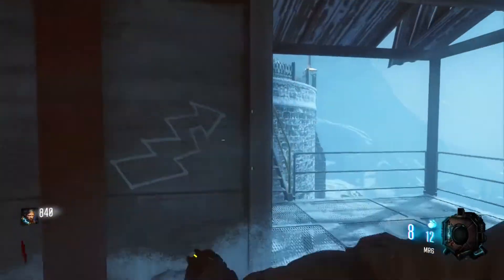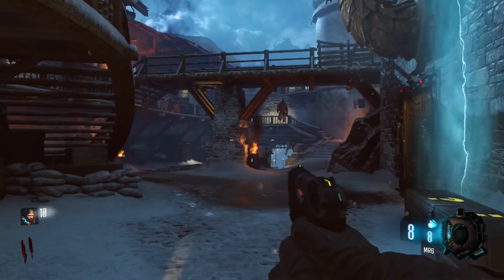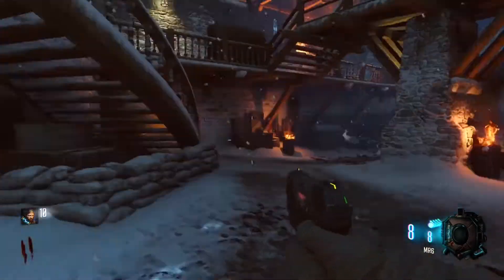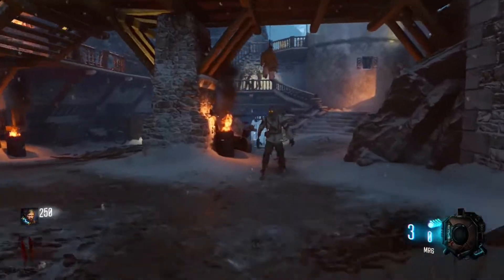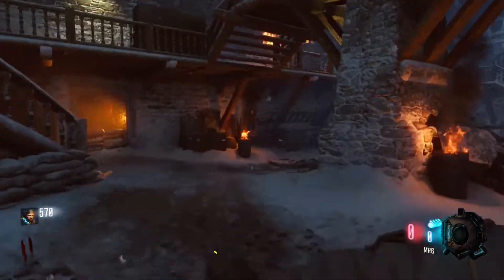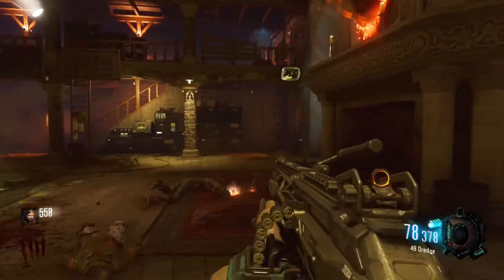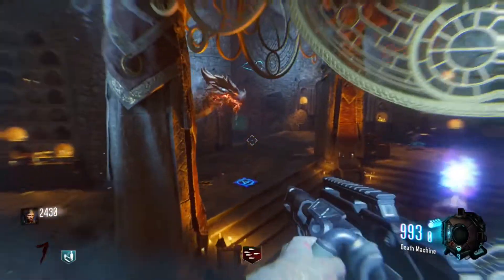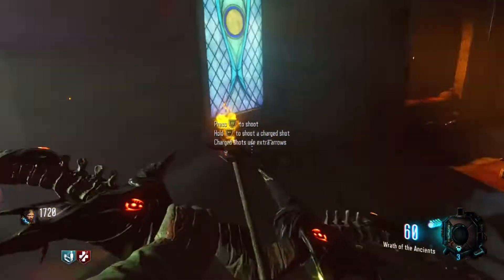Der Eisendrache Wrath of Ancients (Normal Bow) Tutorial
Song - Here it is by Flo Rida